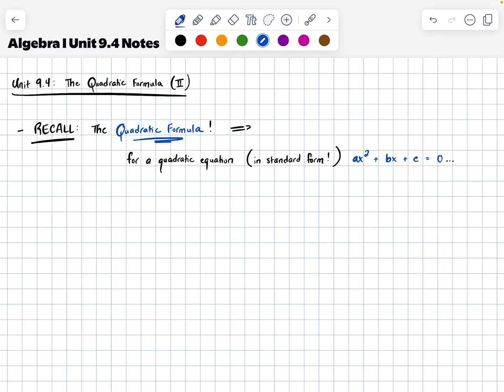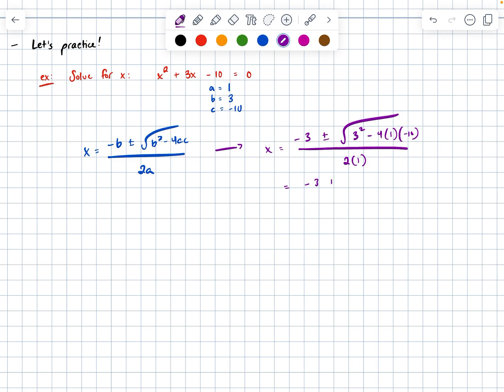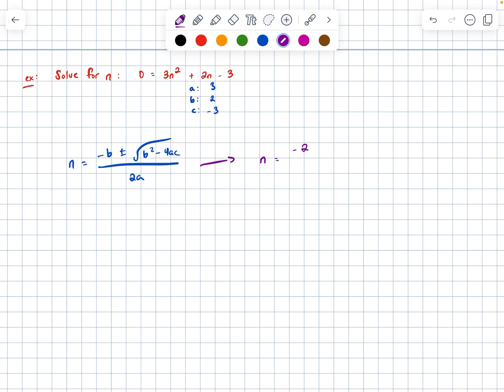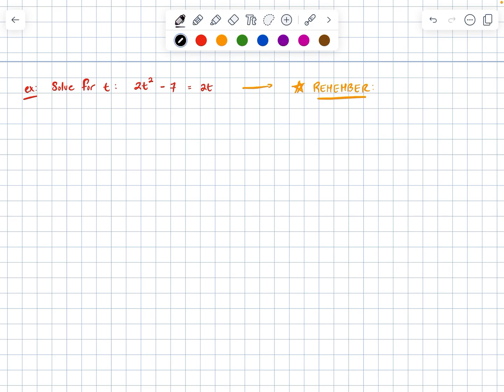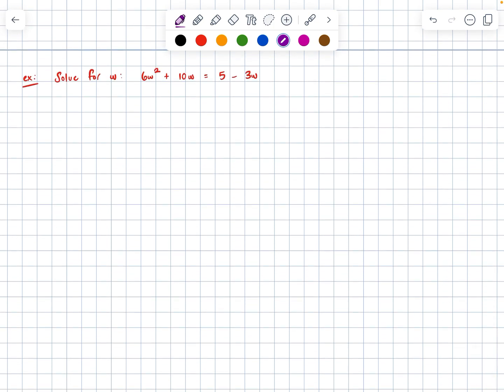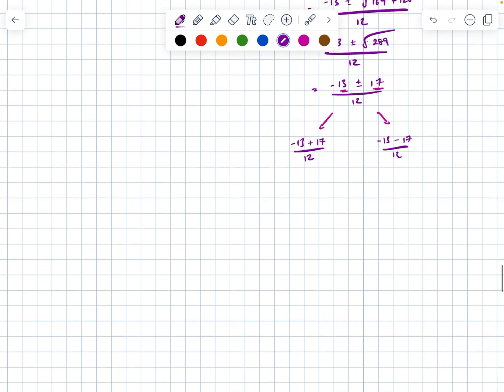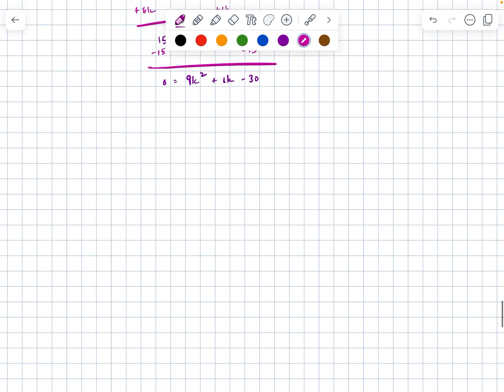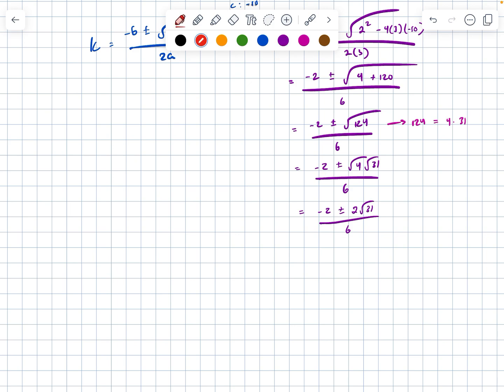Algebra I Unit 9.4: The Quadratic Formula (II)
In our fourth class of Unit 9, having discovered both where the Quadratic Formula comes from and how it works, we will get further practice using it to identify the solution sets of increasingly complex quadratic equations, including those not written in standard form.

Algebra I Unit 9 (Solving Quadratic Equations)
Class 4: The Quadratic Formula II